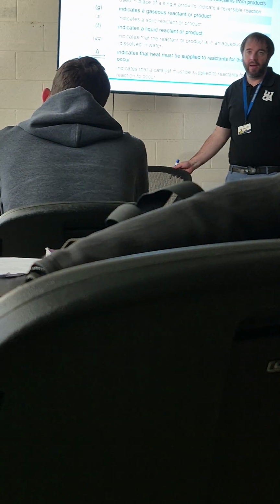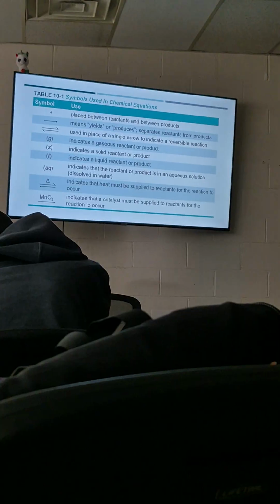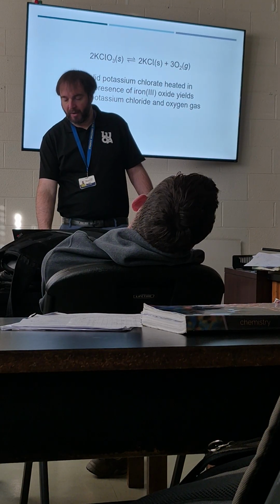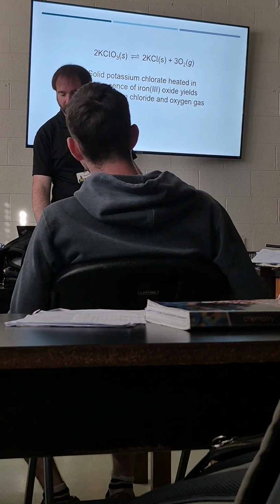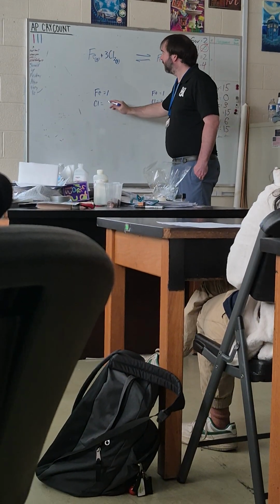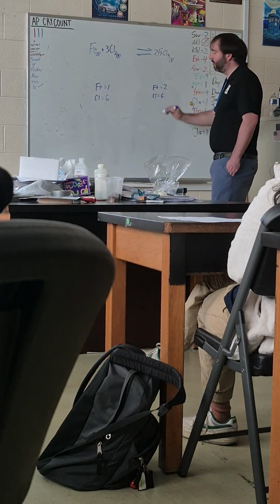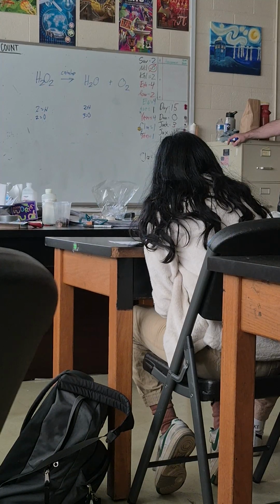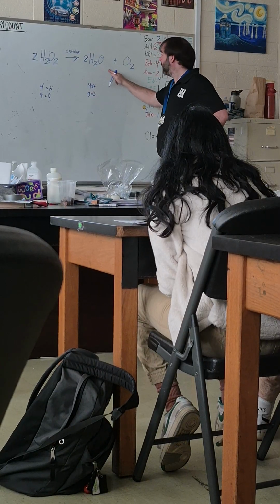April 9, 2026